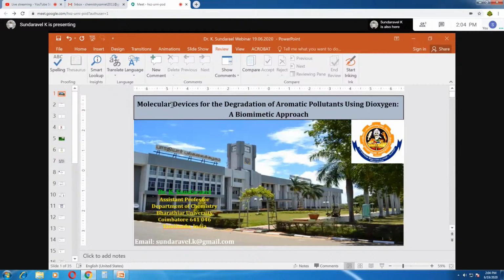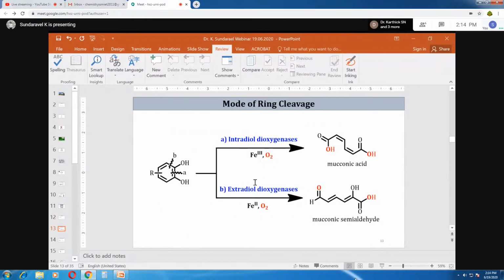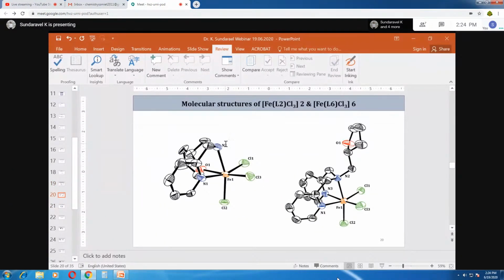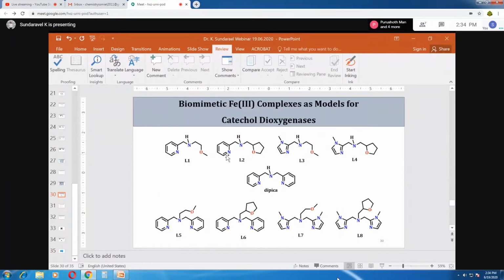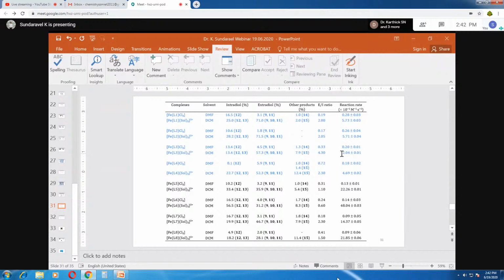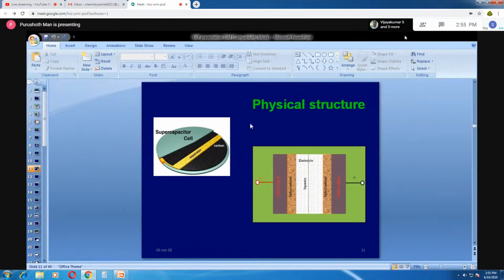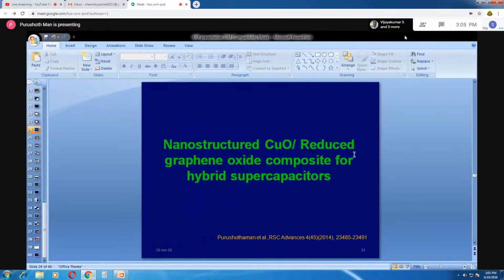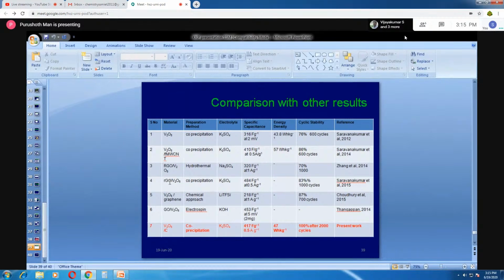International Virtual Conference - "Materials and their Applications"